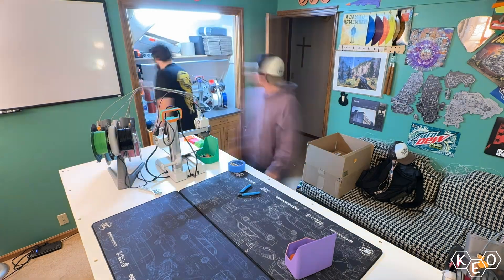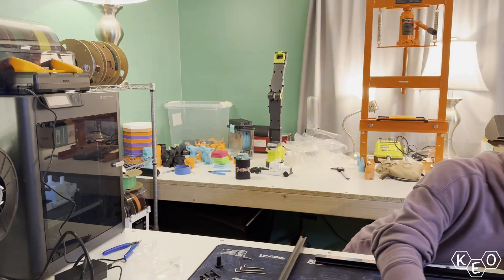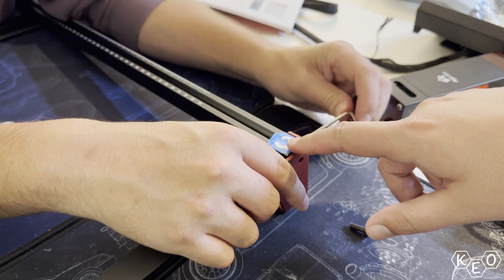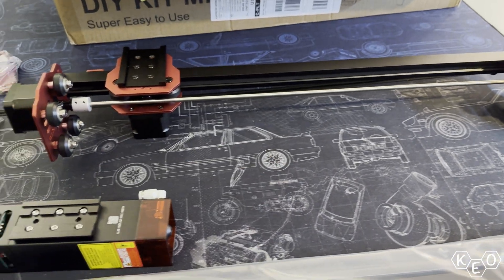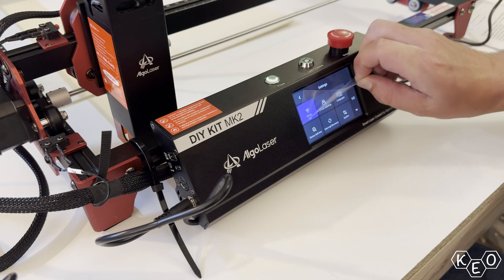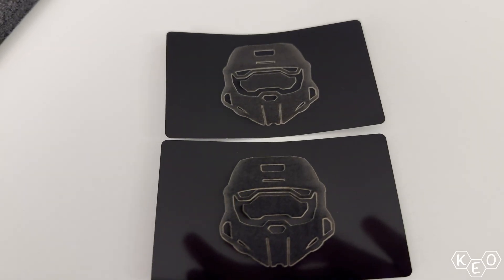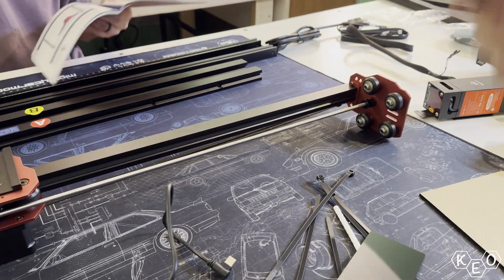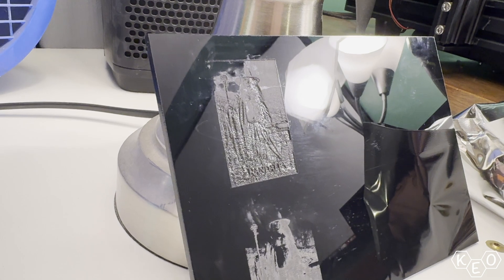It Has Never Been This Easy To Get Into Engraving | AlgoLaser DIY Kit MK2 Laser Review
Want to get into burning things with LASERS?! Here is a great entry level affordable option! Thank you to Algo Laser!

KeoPrints.etsy.com

0:00 Intro
1:08 Unboxing
4:15 Assembly
7:04 Extra Goodies
9:05 Machine Setup
9:43 First Burns
11:15 Plywood
12:57 Metal Cards
14:09 PETG Discs
15:23 Acrylic
15:57 Sudden Problem
17:42 This Is Not A Review